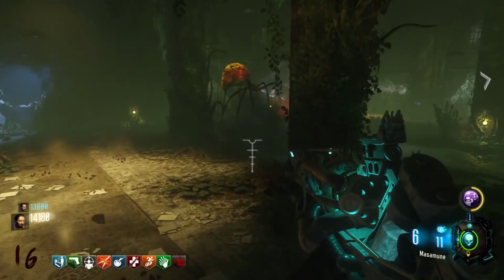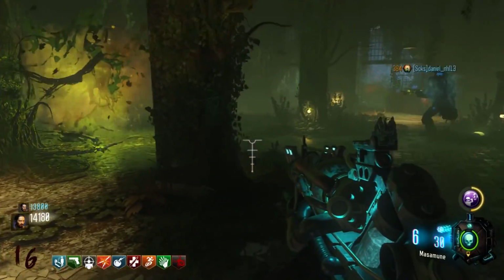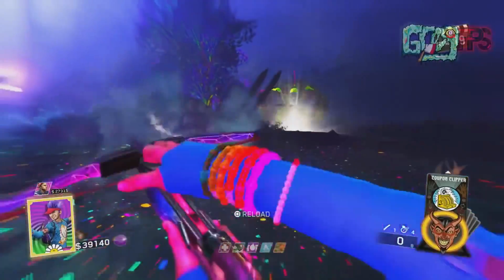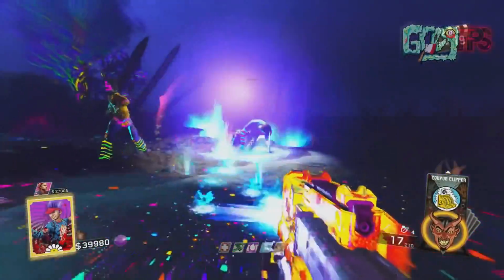Top 5 Easiest Boss Fights in Call of Duty Zombies History! (Zombies Top 5)